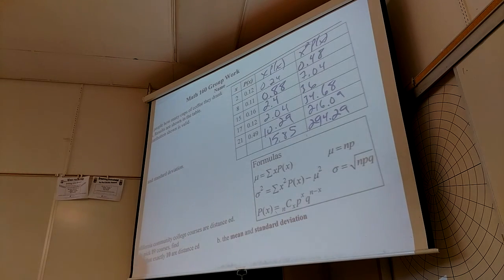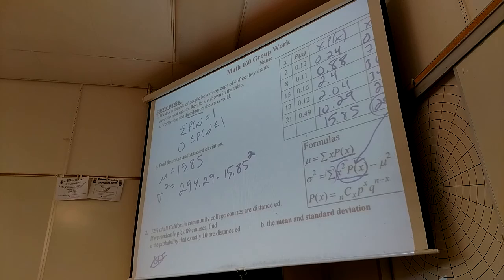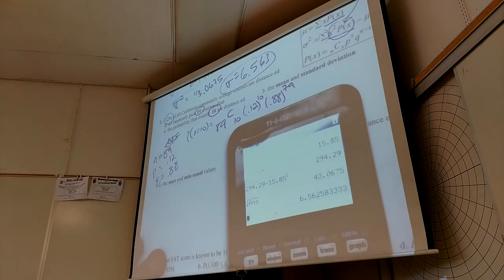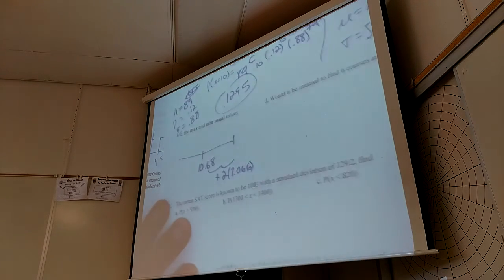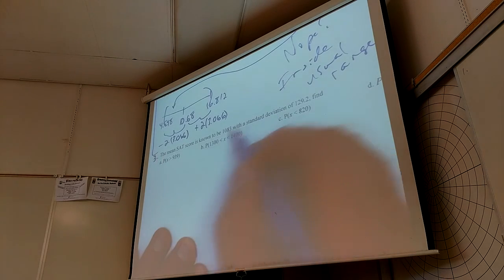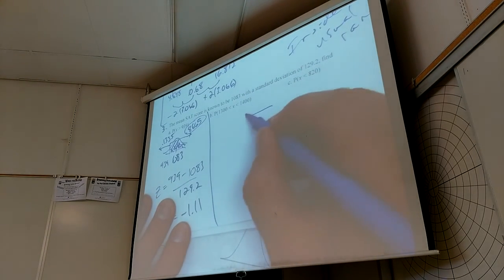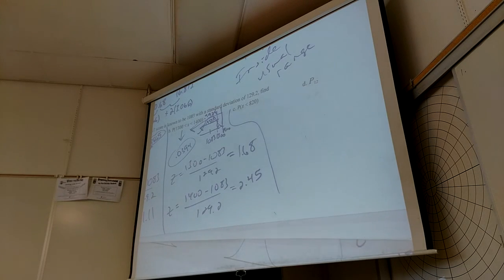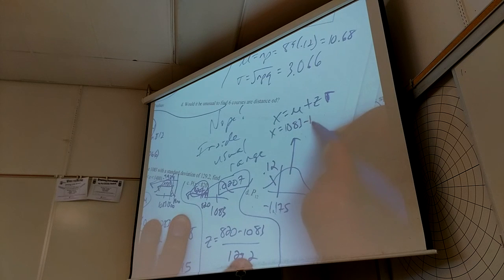Math 160, Mar 20 Lecture, Part 2